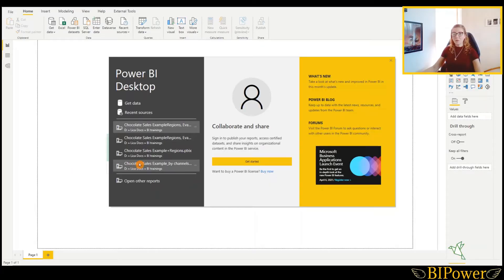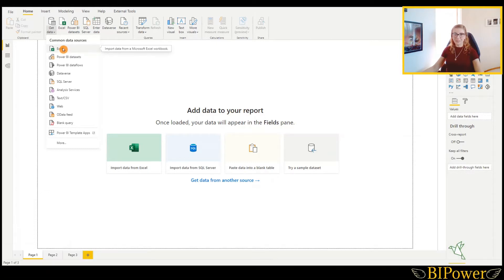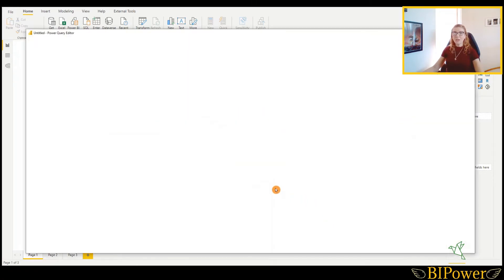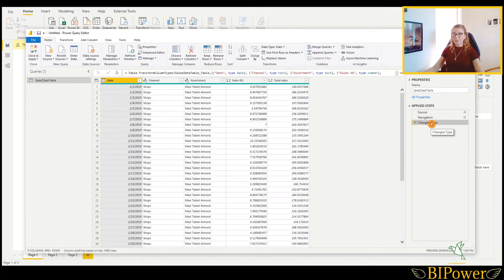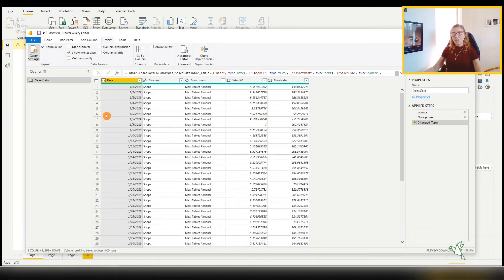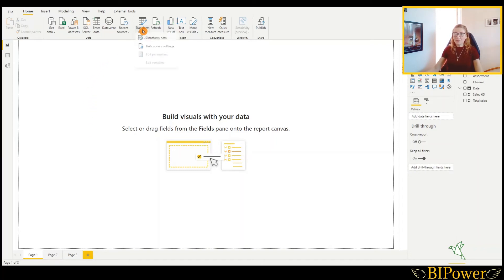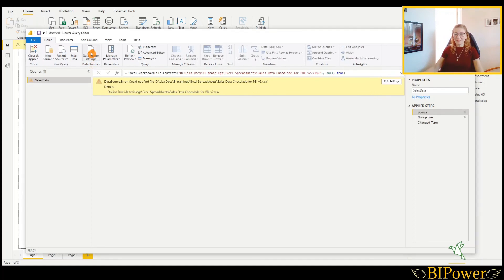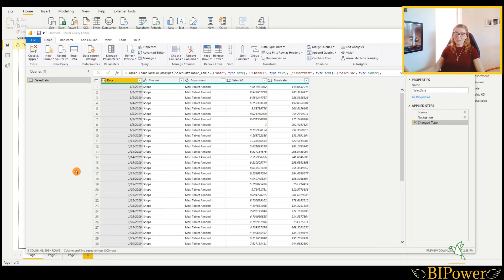Power BI / Query Editor / Load data from Excel / Change the source location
00:00 Introduction
00:40 Power BI Desktop
01:50 Import data from Excel
06:33 Refresh data
07:12 Change the source location